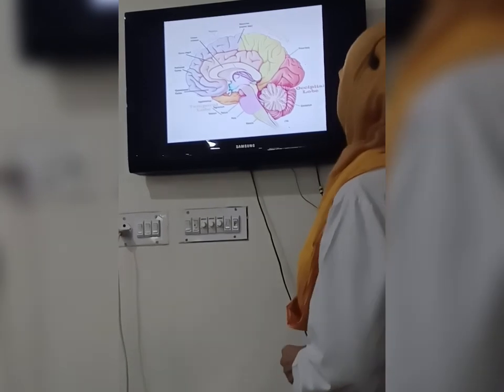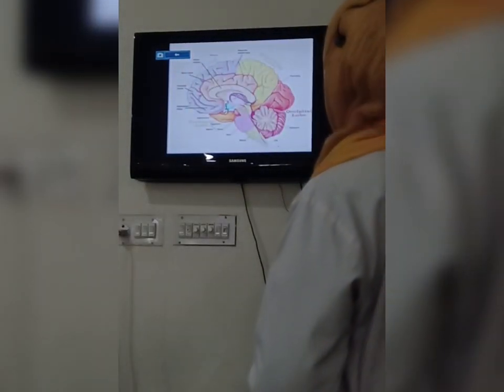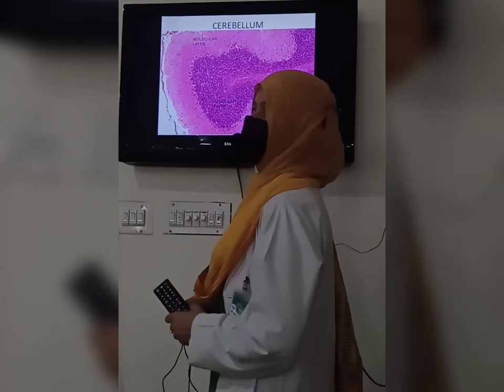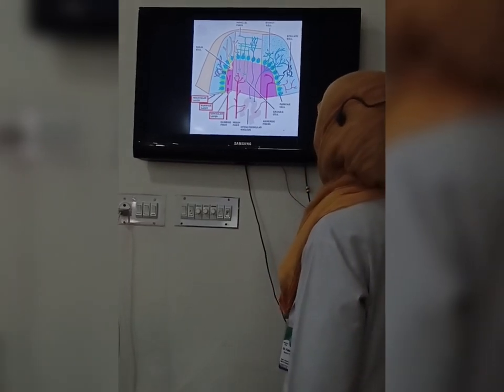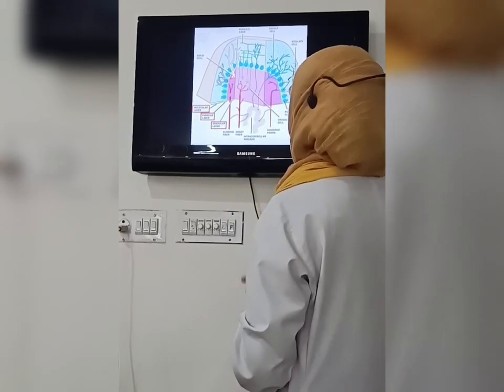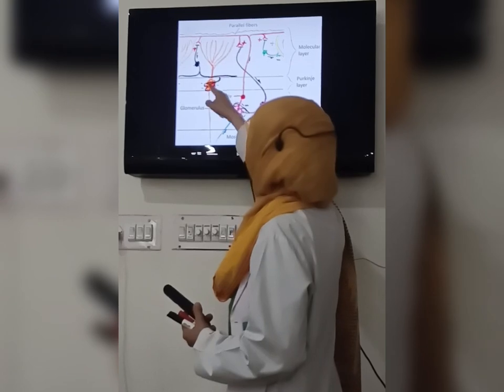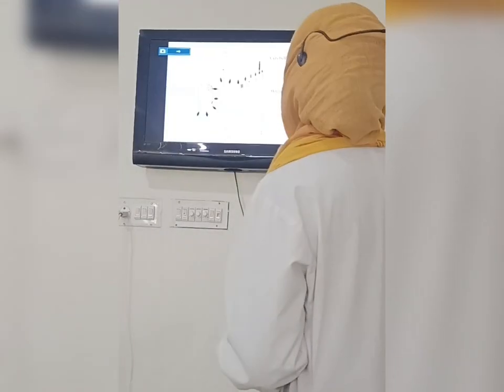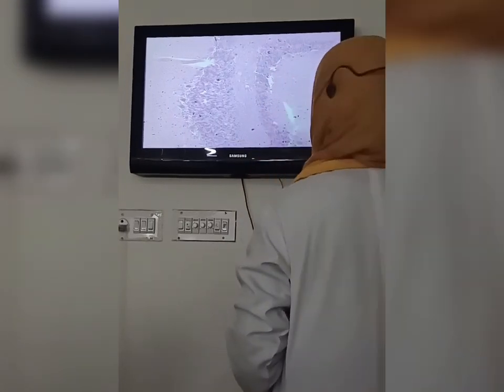The CEREBELLUM n it's Histology!!